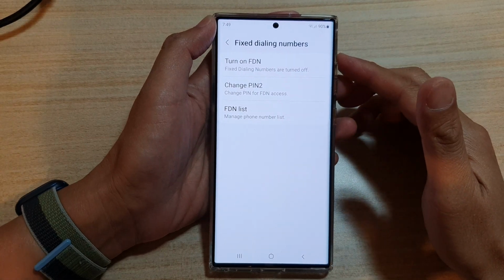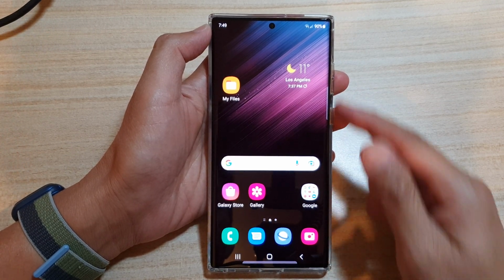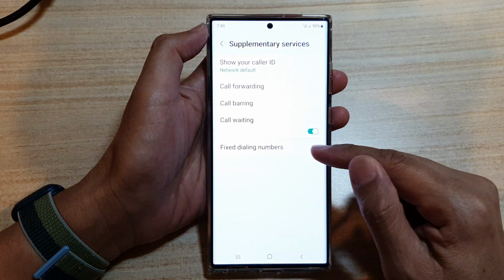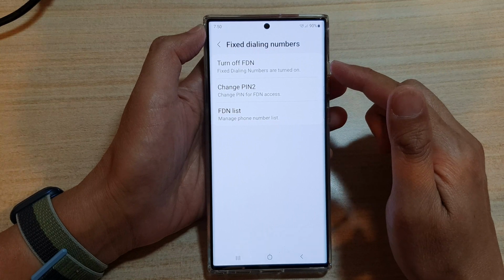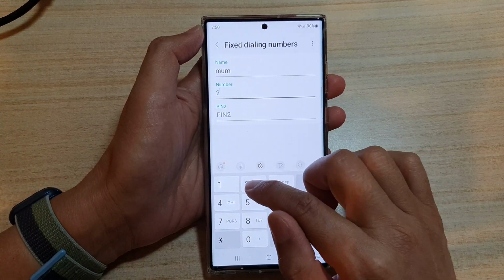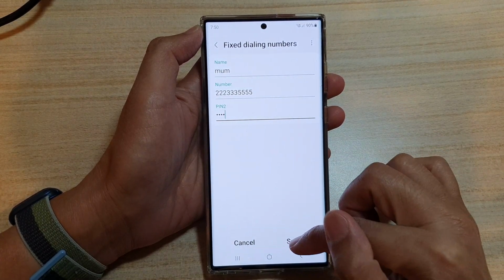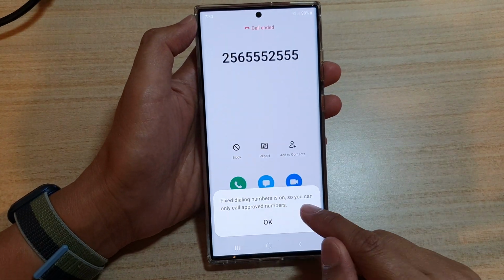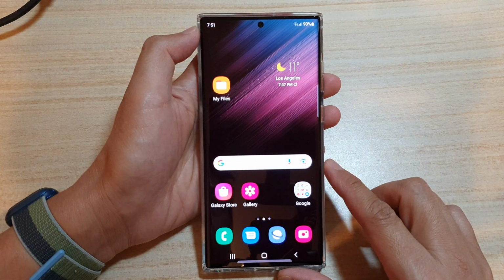Galaxy S22/S22+/Ultra: How to Restrict Outgoing Calls to Selected Numbers Only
Learn how you can restrict outgoing calls to selected numbers only on the Galaxy S22/S22+/Ultra.